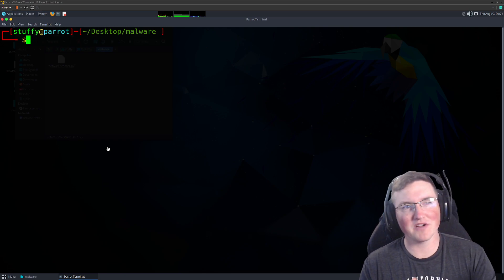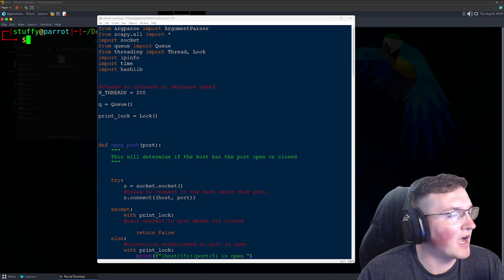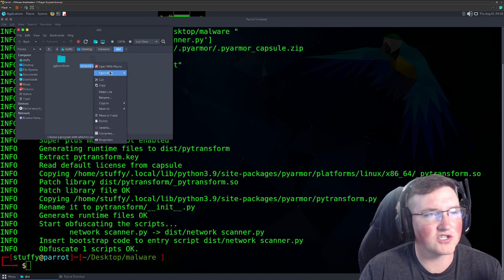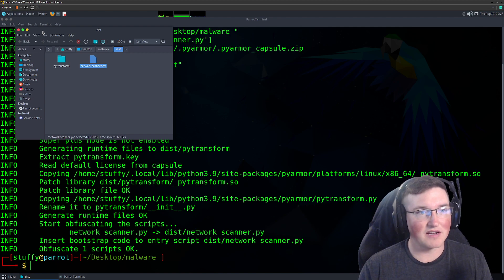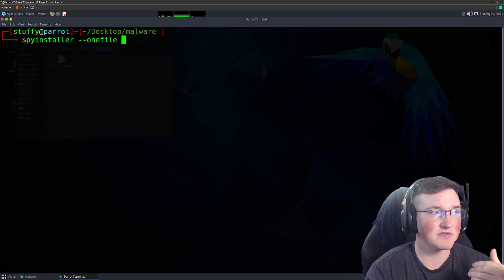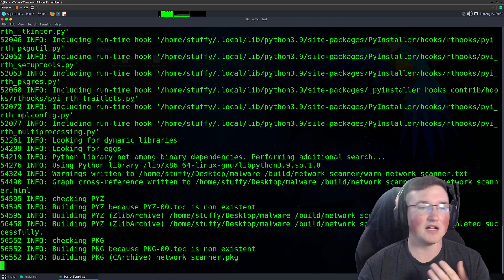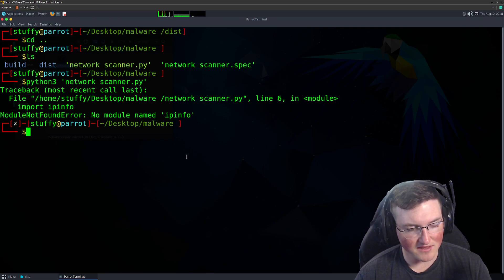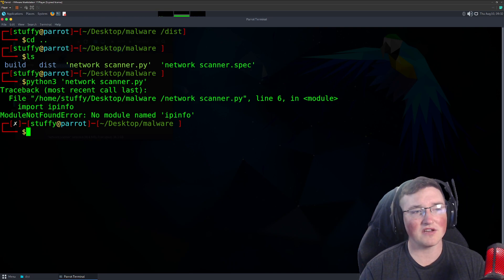How to hide your python exploits!:Ten Minute Tutorials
This is a great simple tutorial on how to obfuscate your python code so that antivirus does not pick this up! Every ethical hacker should be creating their own tools to do this.